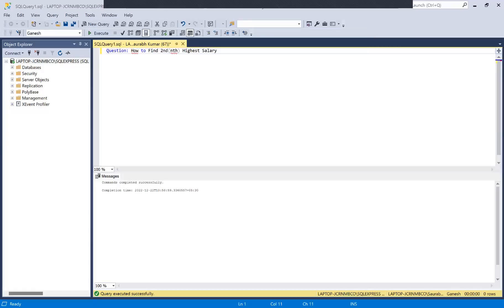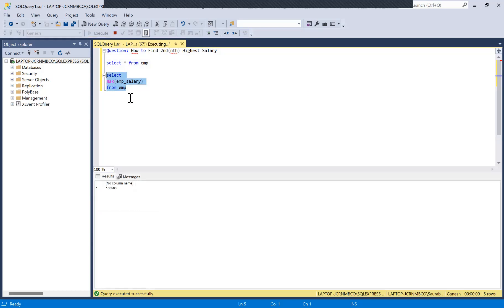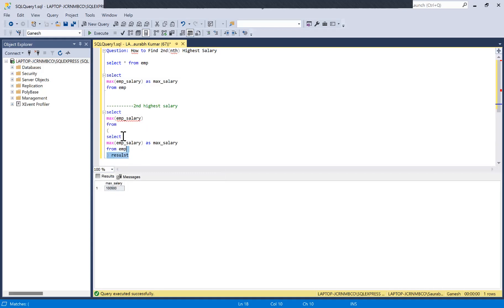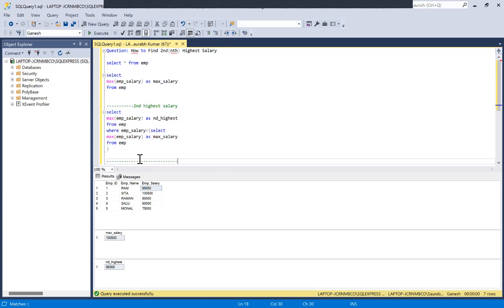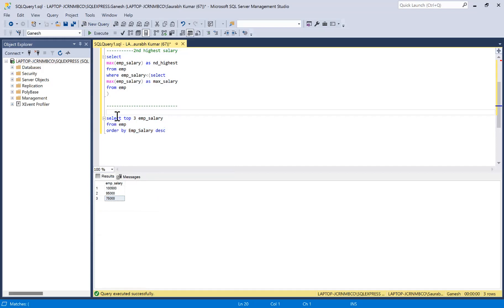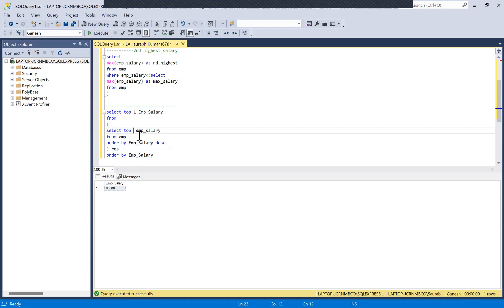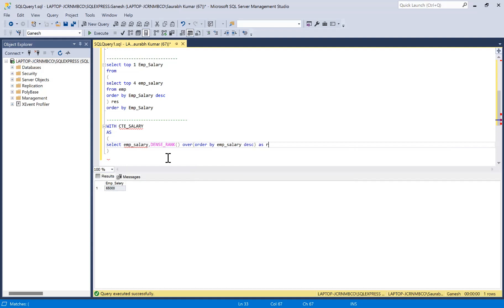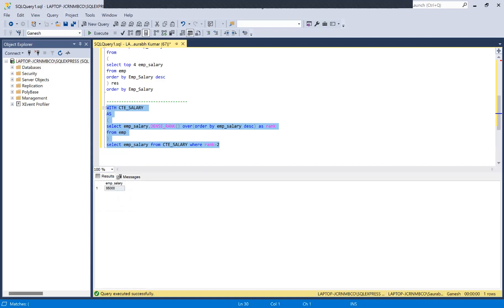Part 1: Query to find nth Highest Salary || Query to find 2nd Highest Salary in SQL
Finding 2nd or nth highest salary is one of the commonly asked questions in sql or data interviews.

Let's understand the concepts easily.